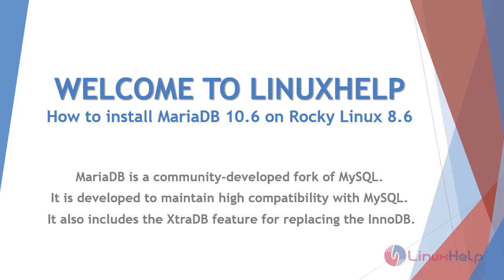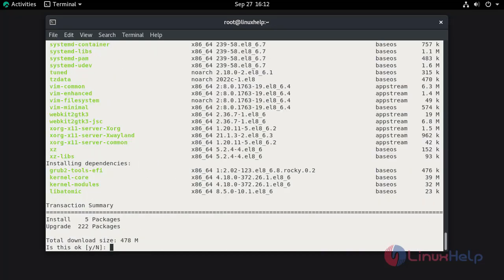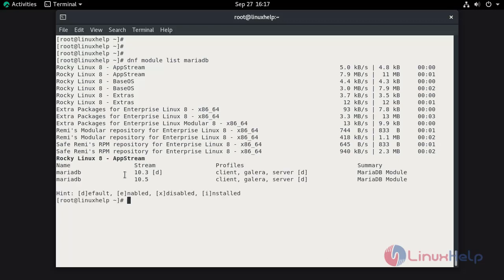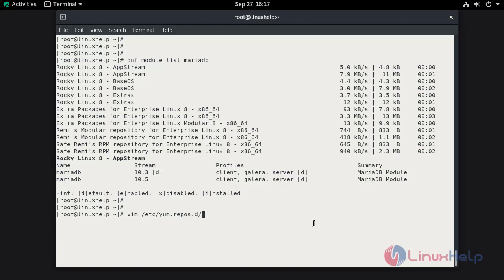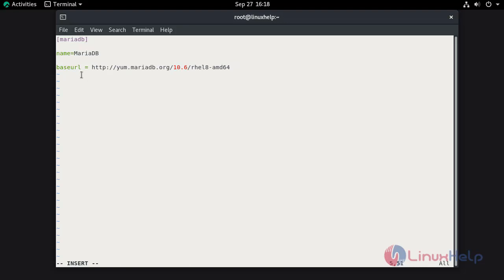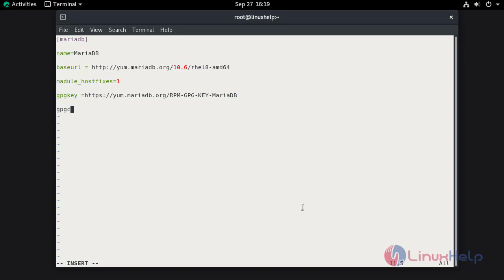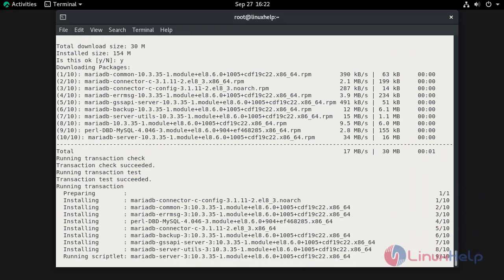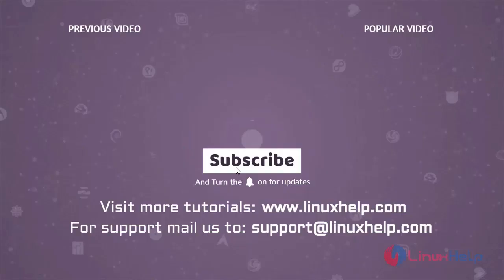How to install MariaDB 10.6 on Rocky Linux 8.6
MariaDB is a community-developed fork of MySQL. It is developed to maintain high compatibility with MySQL. It also includes the XtraDB feature for replacing the InnoDB.